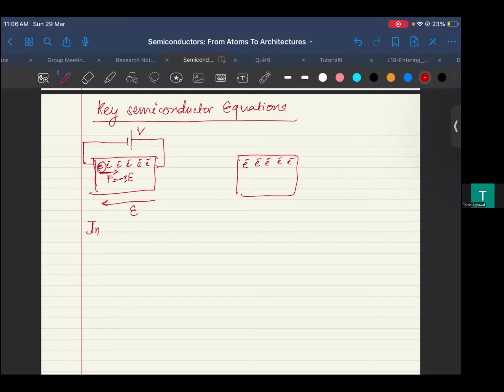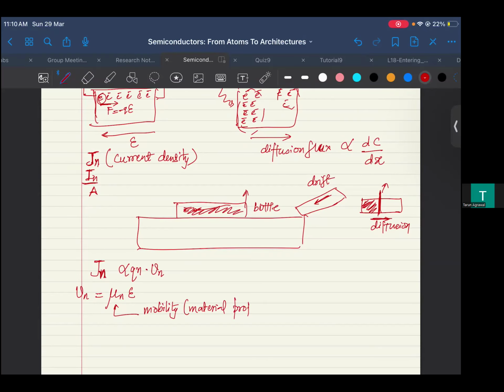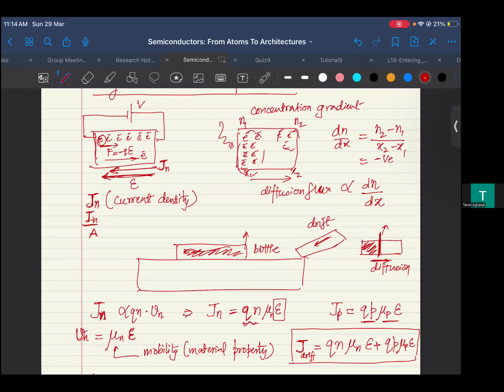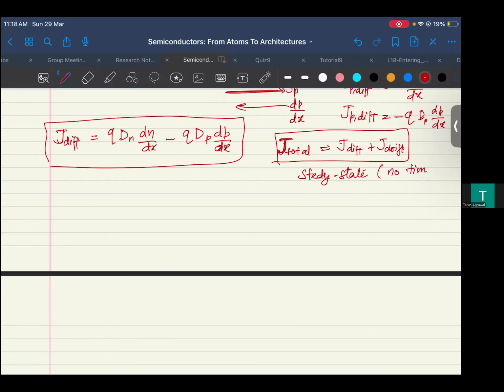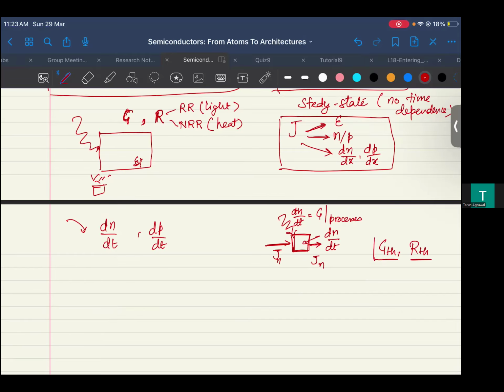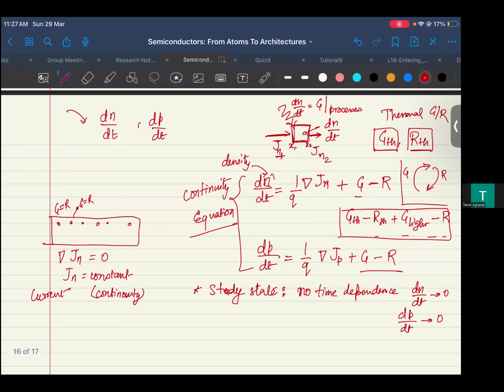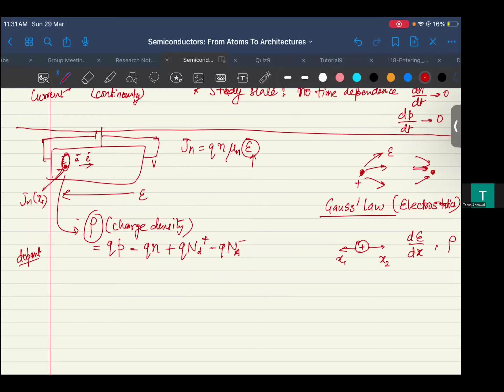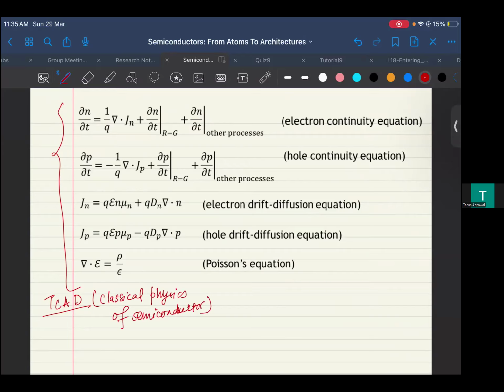MISR: Semiconductor Equations and their Underlying Physical Mechanisms